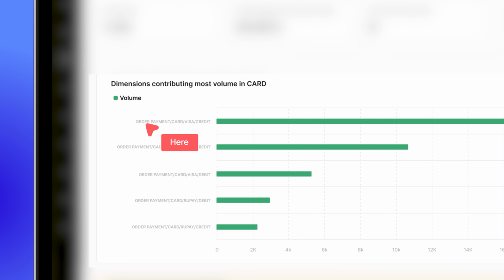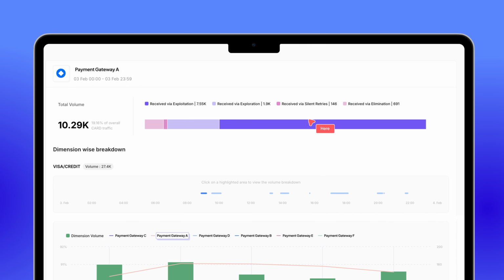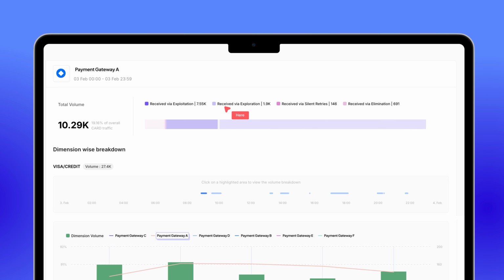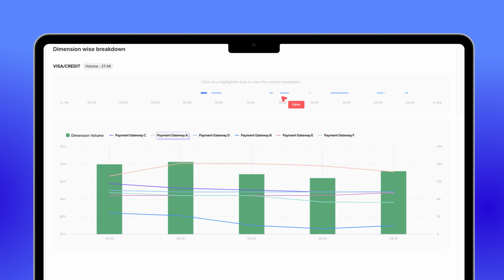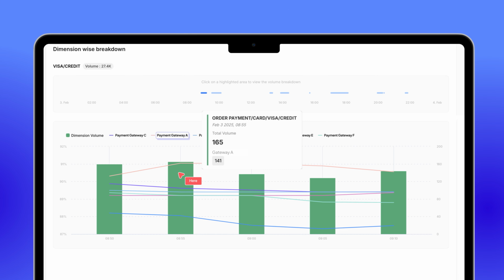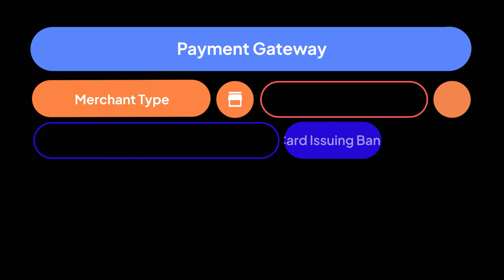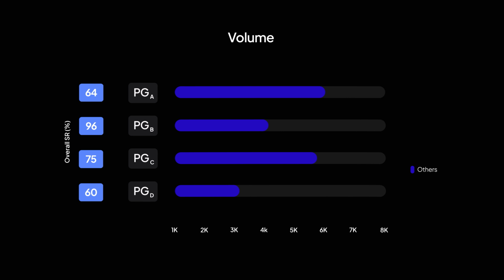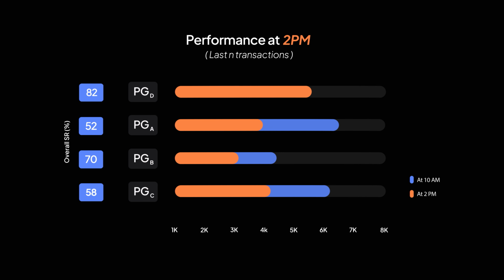Juspay's Routing Analytics Dashboard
Merchant's Choice, Transparency and data backed decision making are the corner stones of our Routing Products.

Our Routing analytics dashboard provides merchants with the complete visibility on all payment Routing.

In this video Ankur, Product Manager, covers the following:
📊 Basics of how to use the routing analytics dashboard
🔎 Conducting analysis at a granular level with the available data
⚠️ Pitfalls to avoid while using the dashboard

Merchants can use these tools to drive powerful insights that inform routing decisions for the future.

0:00 Introduction
0:50 Routing Analytics Dashboard - Basics
5:06 Pitfall 1 - Analysing the correct dimensions
6:07 Pitfall 2 - Analysing the correct time period
7:00 Pitfall 3 - Understanding gateway eligibility criteria